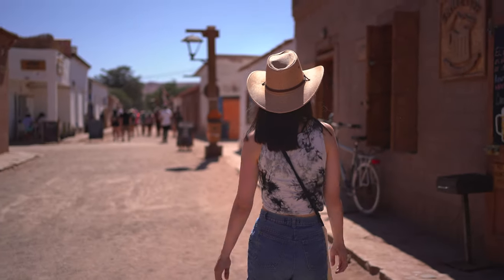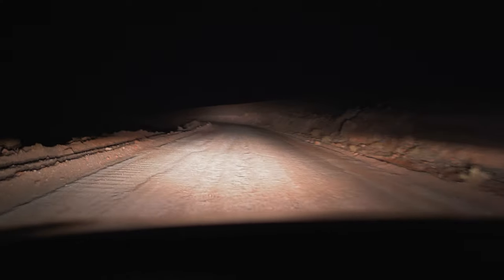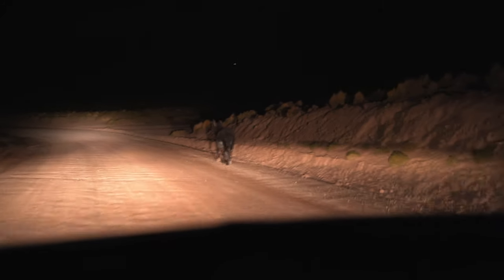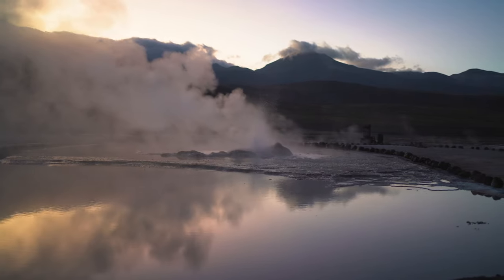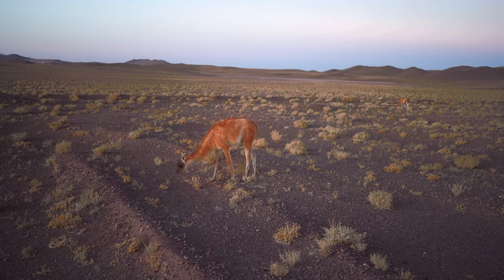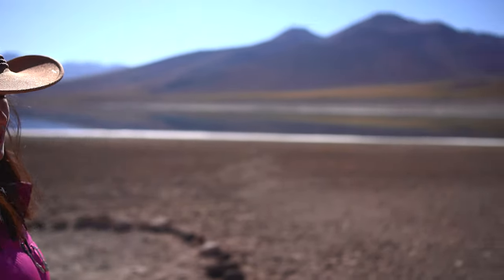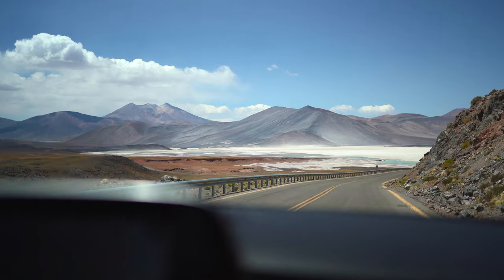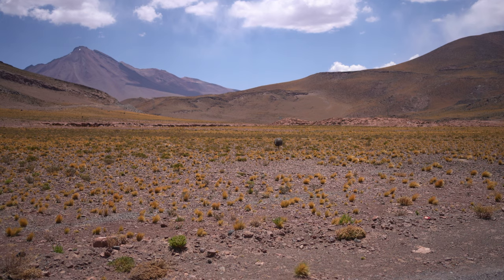Atacama Desert Vlog: San Pedro | Geyser el Tatio | Valle de la Luna | Lagunas Altiplanicas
Table of Contents:
00:00 - San Pedro de Atacama
01:32 - Geyser el Tatio
02:35 - Valle de la Luna
03:31 - Lagunas Altiplanicas
07:03 - Outro

Current Film Gear:
Sony a7III Full Frame Camera
Sony 35mm F2.8 E-Mount Lens